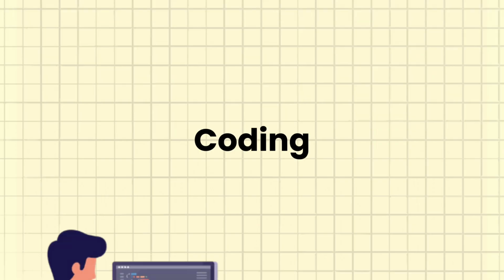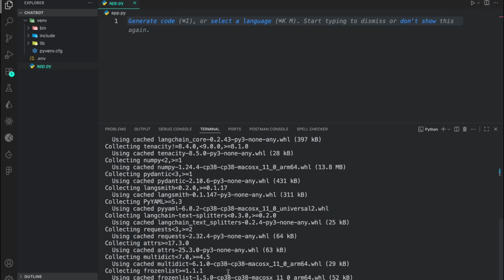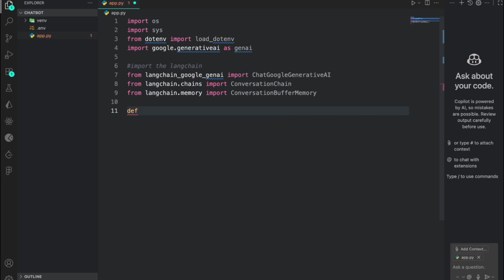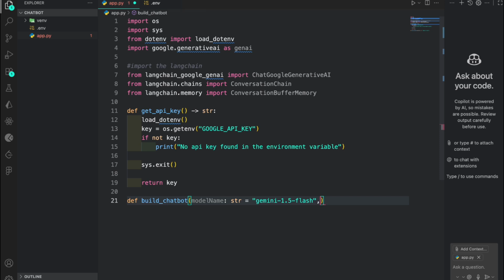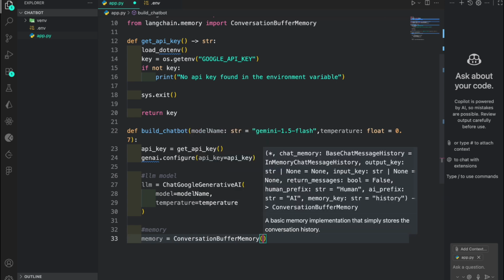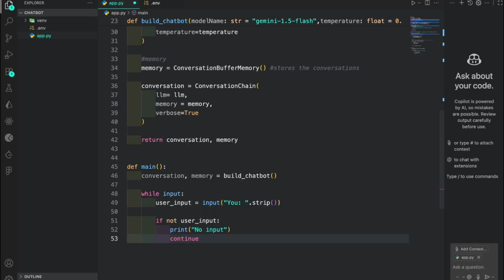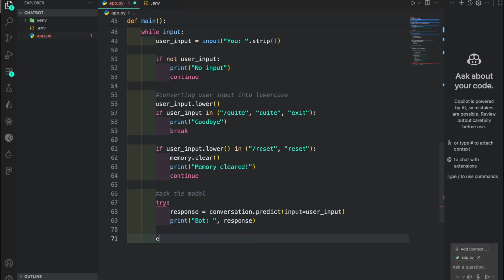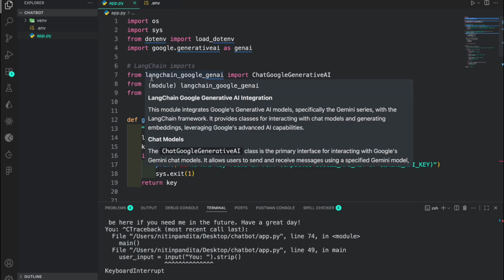🚀 Build Your Own AI Chatbot in 10 Minutes with Gemini + LangChain!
Want to build your own AI chatbot just like ChatGPT? 🤖 In this video, I’ll show you step by step how to create a Gemini-powered chatbot using LangChain + Python.

You’ll learn:
✅ How to set up Google Gemini API
✅ Install all required Python libraries
✅ Build a chatbot with LangChain + Conversation Memory
✅ Run your chatbot in the terminal & start chatting with Gemini

This tutorial is beginner-friendly and perfect if you want to explore AI development, LangChain, or build your own assistant.

💡 By the end, you’ll have your very own chatbot running locally on your machine!